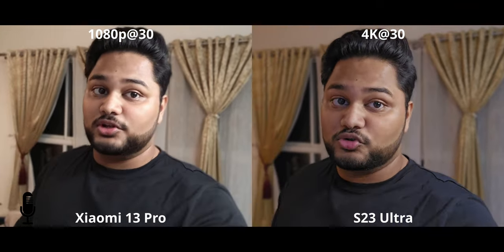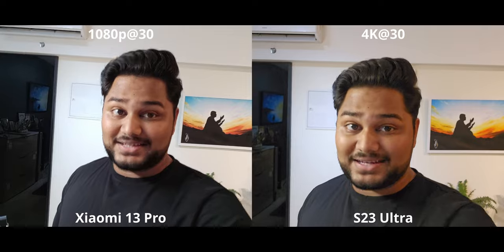Xiaomi 13 Pro VS S23 Ultra Camera Comparison (Videography)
Definitely a close comparison...but there are a number of things that the S23 Ultra does better than the Xiaomi 13 Pro.